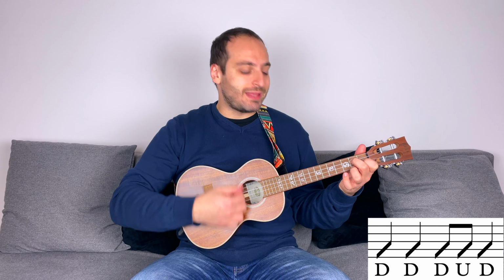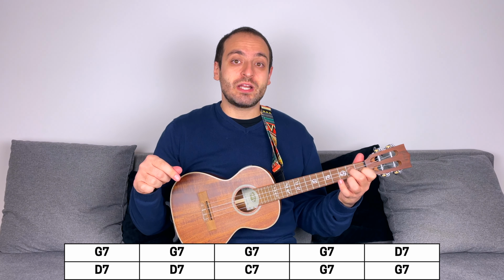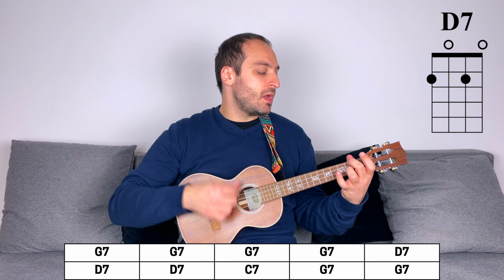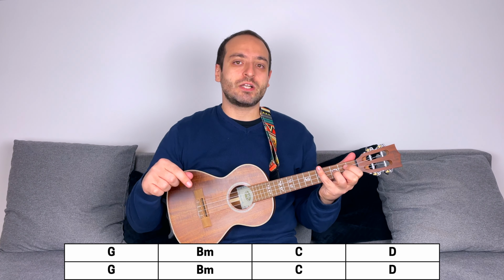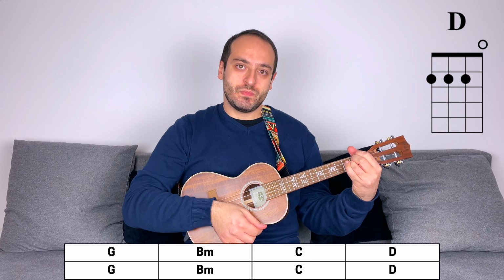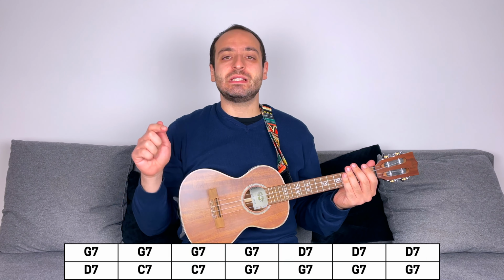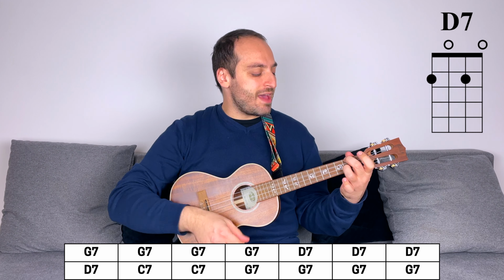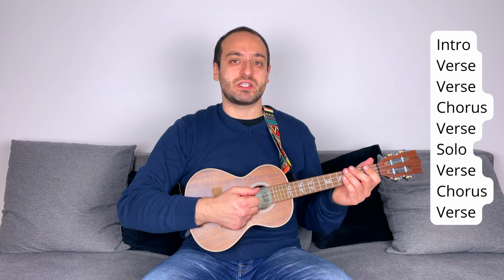I Feel Fine Ukulele Tutorial - The Beatles Ukulele Lesson (PT1 - CHORDS)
This I Feel Fine ukulele tutorial will get you to play one of the coolest songs by The Beatles in no time!

I Feel Fine was released as a single A-side on November 23, 1964.

To play the song you mostly need very simple chords, in fact, I would say the only difficult one is B minor (which isn’t really that difficult :))

So, if you wanna learn how to play I Feel Fine on the ukulele this tutorial is exactly what you need.

In this ukulele tutorial, you will learn how to play the chords for the entire song. Moreover, you will learn two very useful strumming patterns.

The idea is to teach you how to play I Feel Fine on the ukulele in less than 10 minutes.

You can follow the chords and the strumming patterns on the screen and I also included a ‘I Feel Fine’ ukulele play along with lyrics.

On the other hand, if you wanna learn the intro riff and the solo of I Feel Fine check out this tutorial

For the chord chart and the backing tracks (original tempo, slower and even slower)

Don't wait around, start learning! This I Feel Fine ukulele tutorial is waiting for you!

A huge thank you to my Patrons:
Bethany G.
Nanna J.
Alicia H.
Elise V.
Sophea A.B.
Carla T.
Claudia P.
Serenity B.
Kalle D.
Ebru S.
Mauro C.
Marie-Ange P.
Glenn W.
Marko L.
Anna B.
Cath S.
Dominic F.
Isabelle H.
Danka Z.
Rachel C.

This roadmap will guide you through the exact steps to take to become the ukulele player of your dreams.

***✅TAKE YOUR PLAYING TO THE NEXT LEVEL✅***

If you want to improve your ukulele learning I have a great opportunity for you!

My signature bootcamp Ukulele Masters available as both small group and 1:1.

Six lessons where you will learn:

Rhythm (Applied to strumming patterns and also to basic notation);
Music Theory (Intervals/Major Scale);
Ear Training (How to recognise intervals, chords and chord progressions);
Strumming Patterns (How to find them and how to play them in a more advanced way);
Blues and more...

On the other hand, if you prefer learning at your own pace and working on the songs you like, zoom 1:1 lessons might be the best option for you.

👨‍🏫About me:
I am a passionate teacher and musician who wants to help you get to the next level of playing.

No more eternal beginners! Learn full songs, lead ukulele parts, ukulele duets, soloing, how to improvise…in short become a ukulele master.

I Feel Fine Ukulele Tutorial - The Beatles Ukulele Lesson
0:00 Short Demo
0:14 Intro
0:41 Chords
1:01 Verse Strumming Pattern
1:33 Verse Chord Progression and play along
2:37 Chorus Strumming Pattern
2:53 Chorus Chord Progression and play-along
3:24 Intro
3:54 Solo (chords)
4:49 Structure of the song
5:12 I Feel Fine ukulele play-along
6:00 Learning resources
6:33 Free Pdf guide